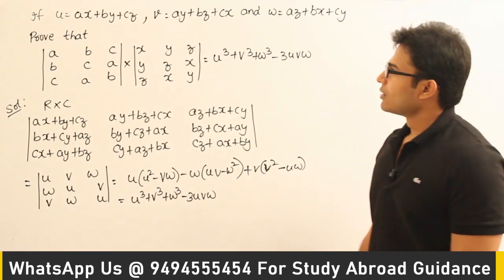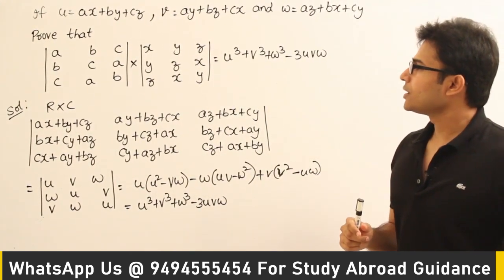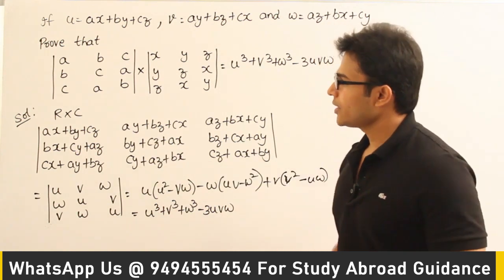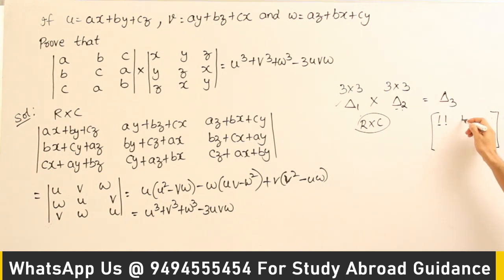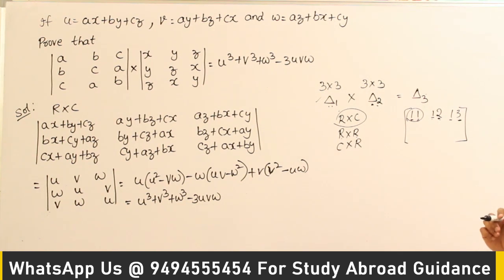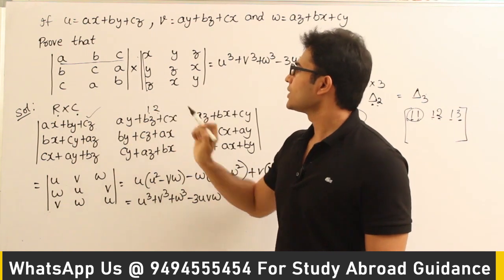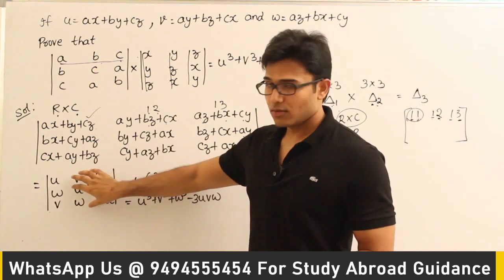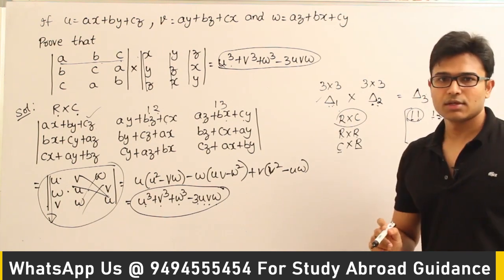EM | Linear Algebra | Multiplication of Determinants | Multiplication of determinants Ex 7 | RBR